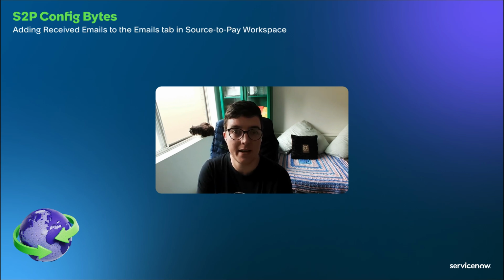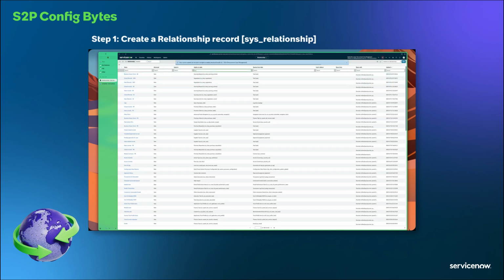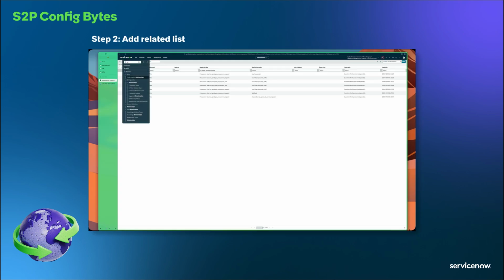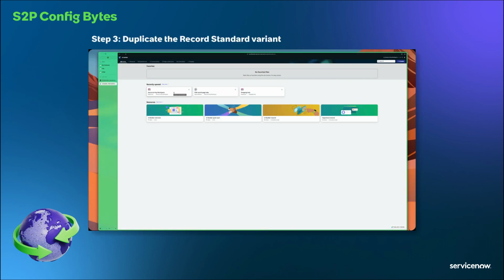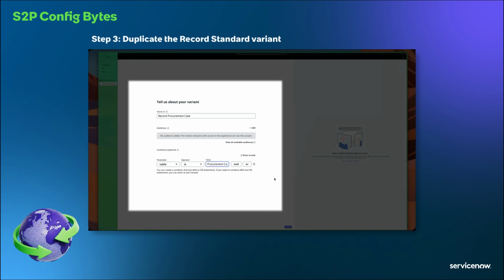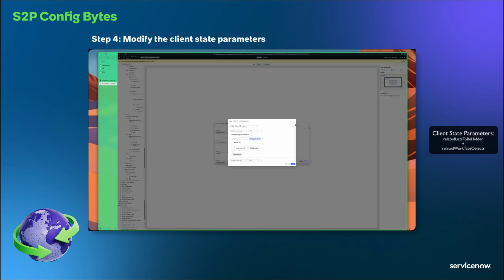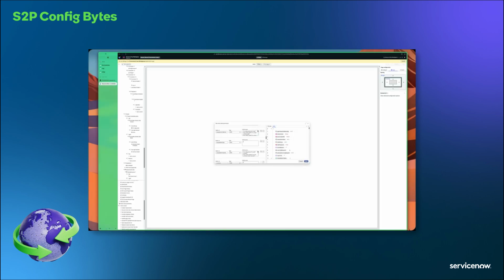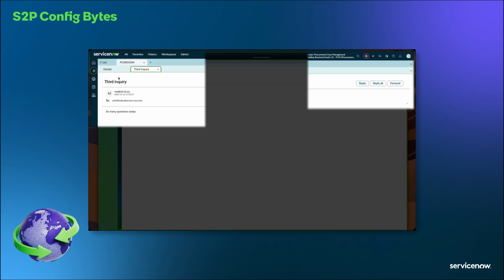S2P Config Byte: Adding Received Emails to Source-to-Pay Workspace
Welcome to episode 1 of Source-to-Pay Config Bytes!
In this first instalment of our mini-series, we walk through the steps needed to include received emails in your Source-to-Pay case experience - a requirement often communicated by organisations migrating and maturing from an email-first experience.

You'll learn:
• How to add a record relationship
• How to duplicate a UI Builder page variant and update client state parameters

This episode is just the beginning—future videos will dive into other common configurations to support your Source-to-Pay implementation journey.

Looking for more Source-to-Pay content?

Chapters:
00:00 Introduction
00:21 Steps required
00:39 Step 1: Create a Relationship record
01:33 Step 2: Add a related list
02:14 Step 3: Duplicate the Record Standard variant
03:11 Step 4: Modify client state parameters
04:30 Final Product
05:06 Feedback and Close